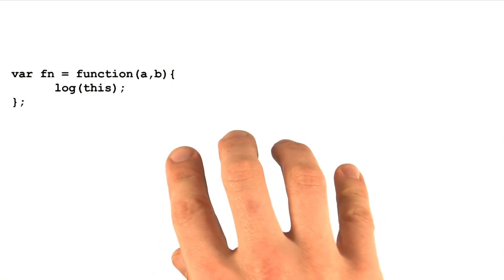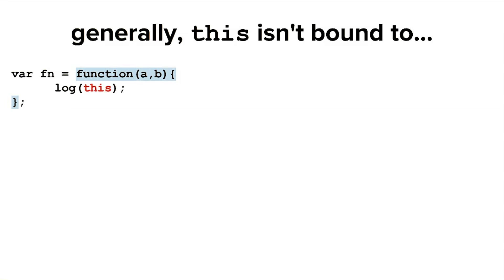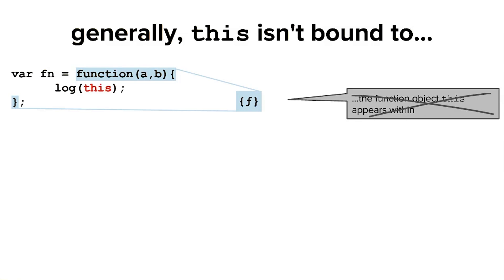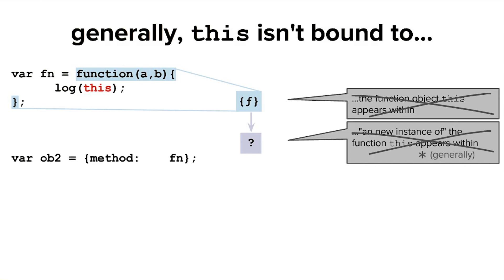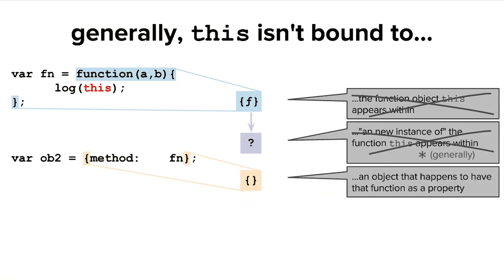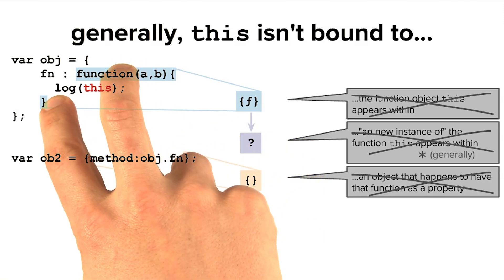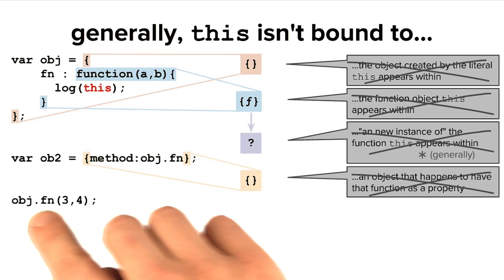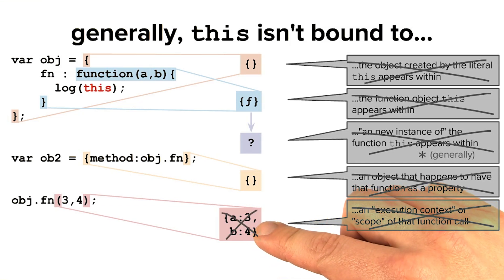'this' 不会绑定的